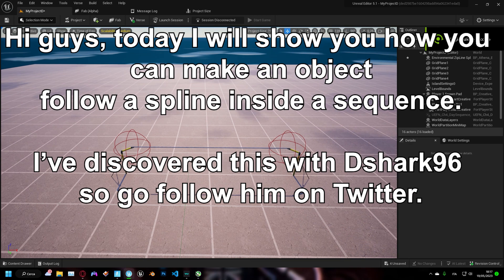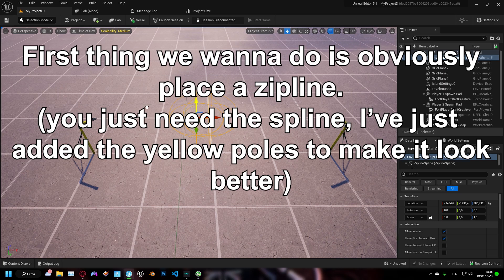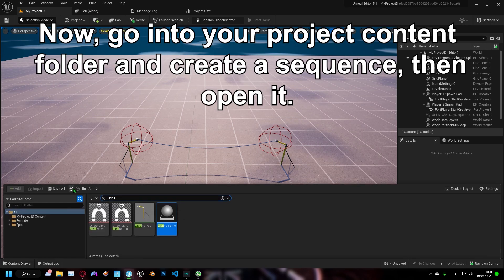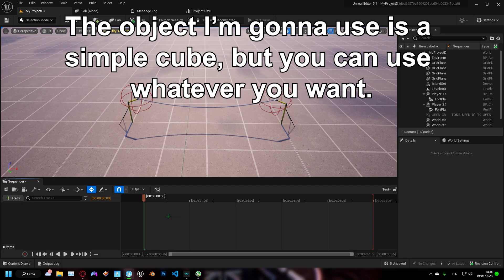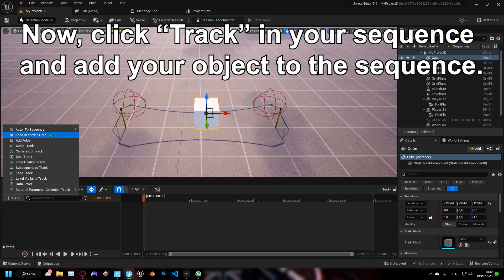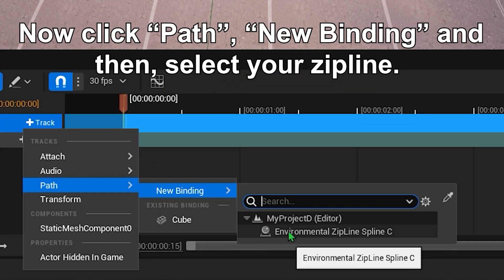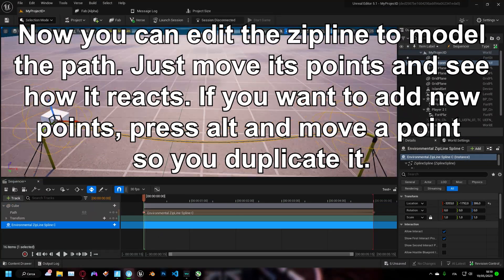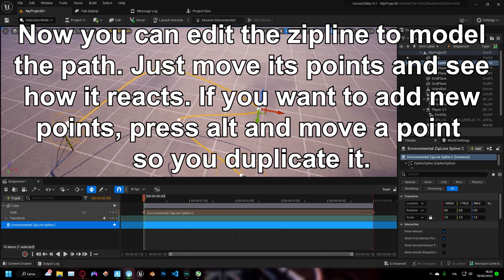How to make OBJECTS MOVE ALONG SPLINES in UEFN!